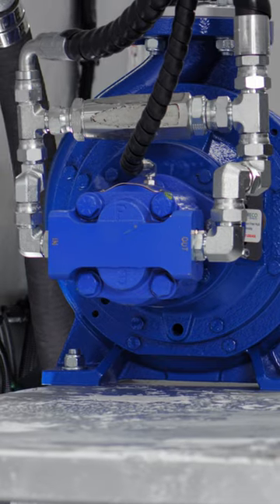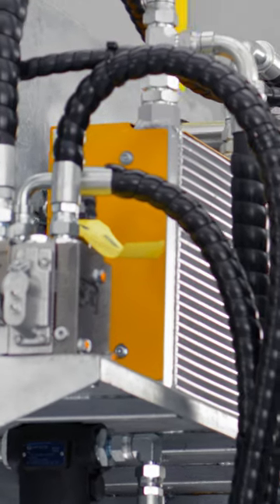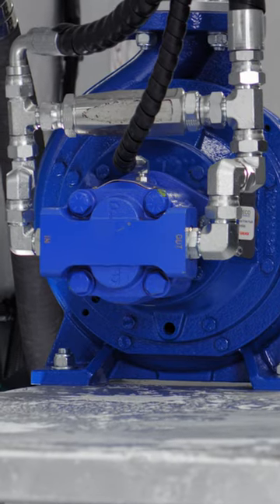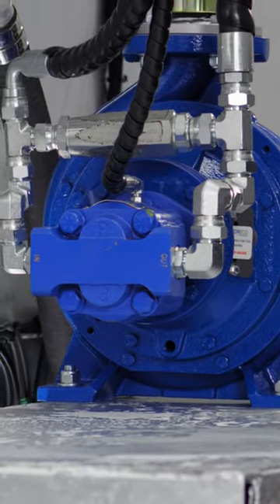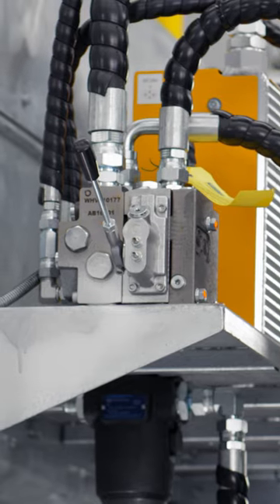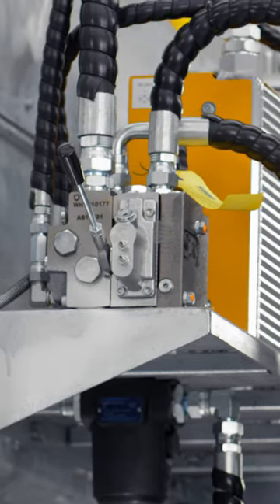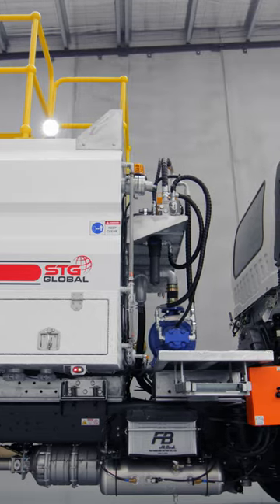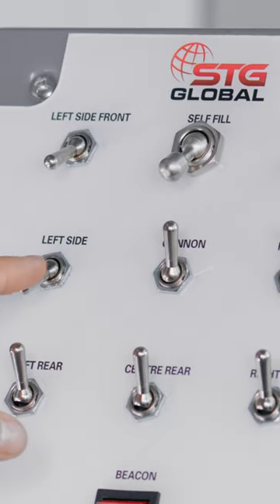WT8000 - Hydraulics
STG not only values our own innovation but where possible we try to get the best from world leaders in manufacturing. This is why we partnered with Whitelaw Hydraulics whose decades of hydraulic system design is invaluable to STG.